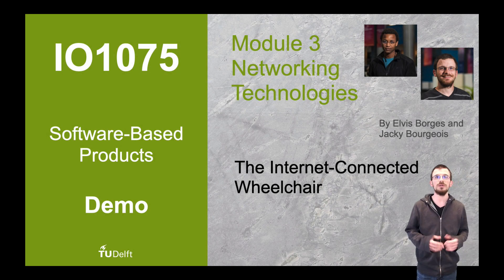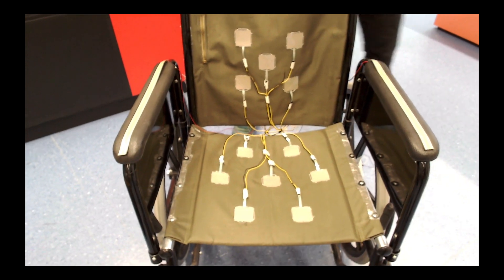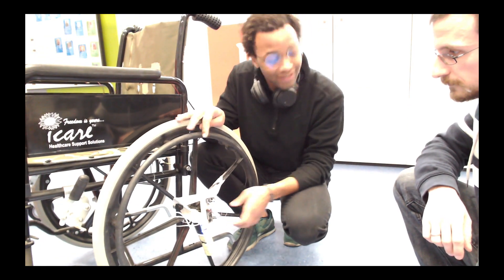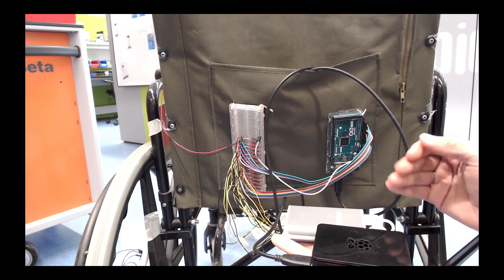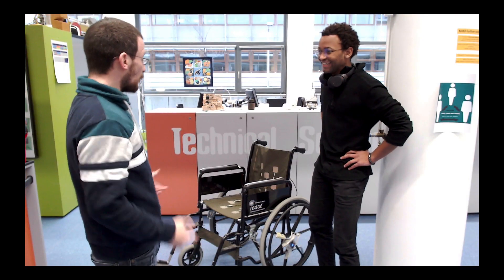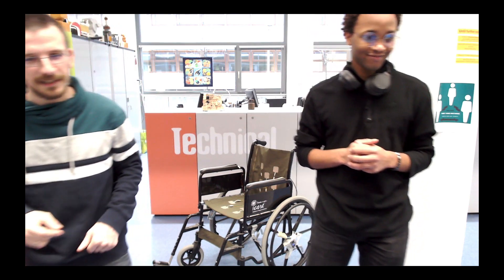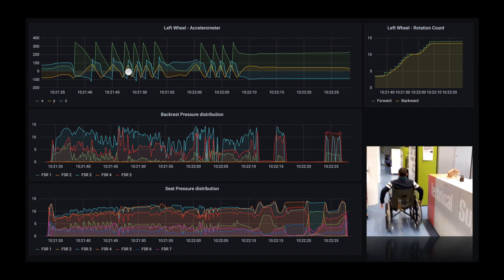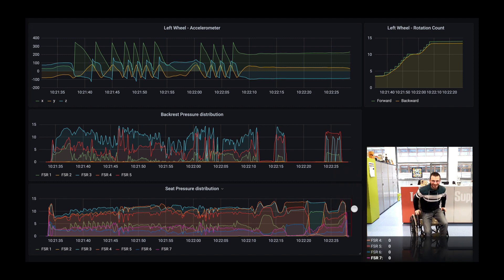IO1075 Module 3 - Demo: Internet-Connected Wheelchair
Together with Elvis Borges, we explore networking technologies through the prototype of an internet-connected wheelchair.

0:00 Intro
1:15 Wheelchair
3:40 Networks
6:34 Architecture
7:56 Tour
8:34 Data exploration

This material was created as part of IoT Rapid-Proto Labs, an Erasmus+ funded project.